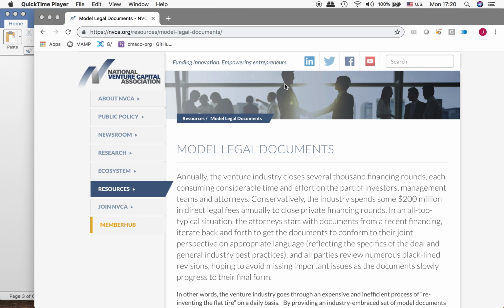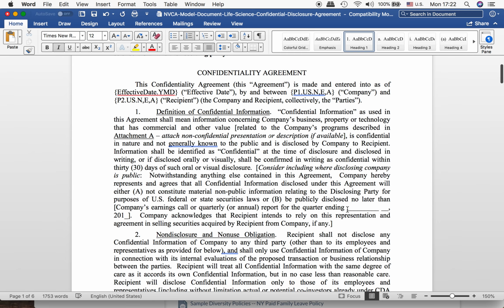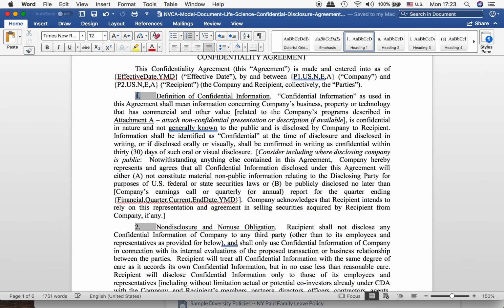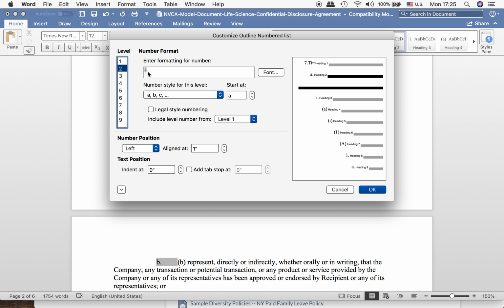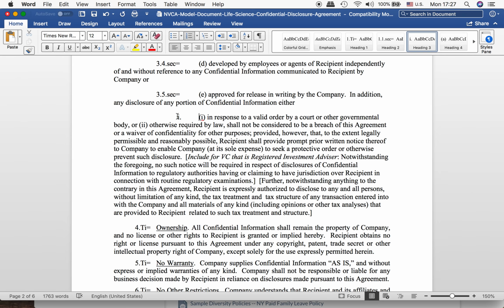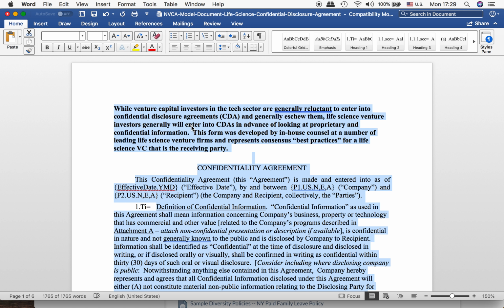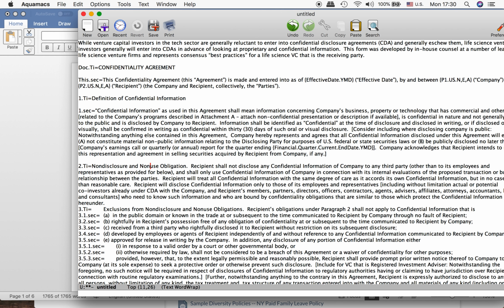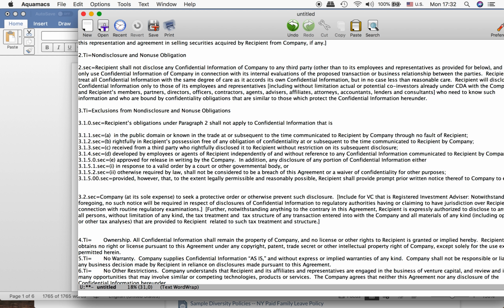CommonAccord-HowTo-FromWord - Part 1